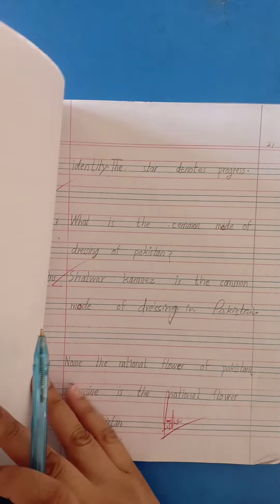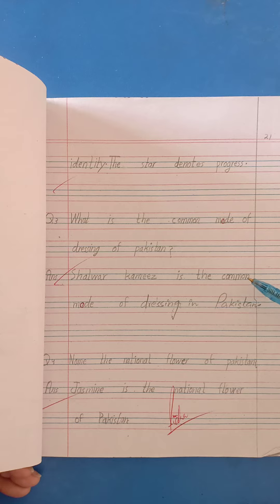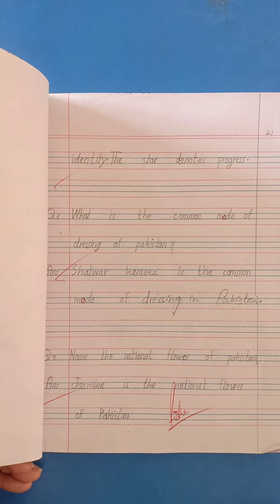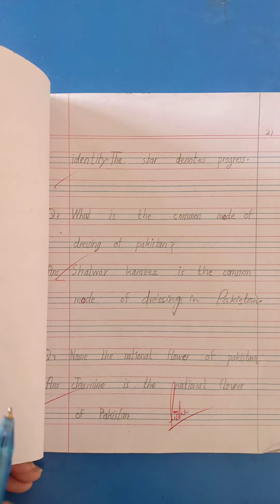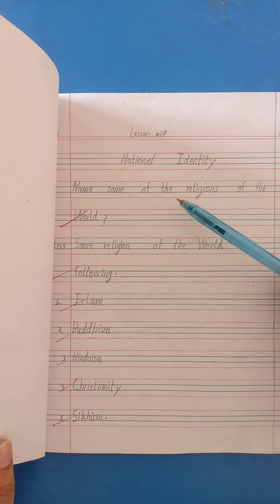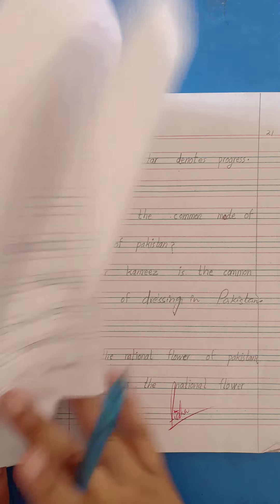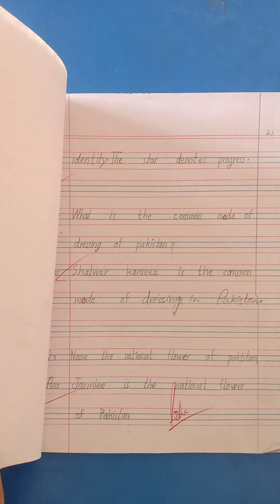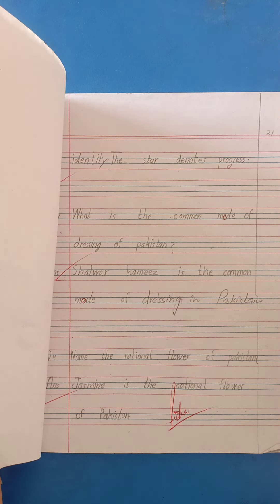Class III Social studies Lesson 17 video 2